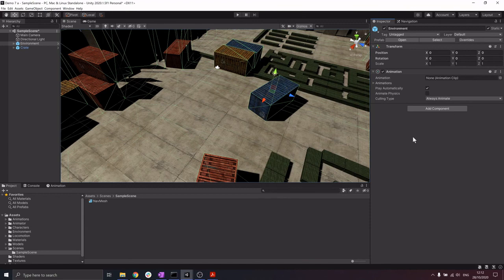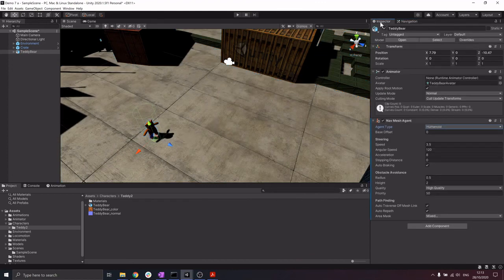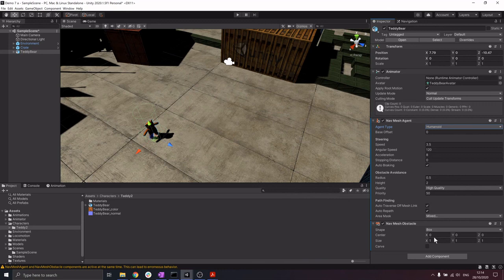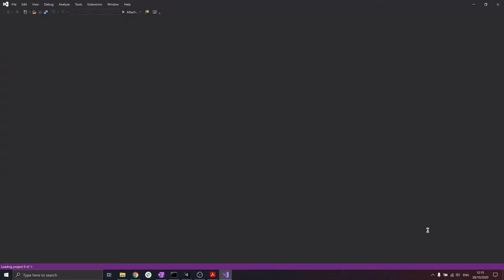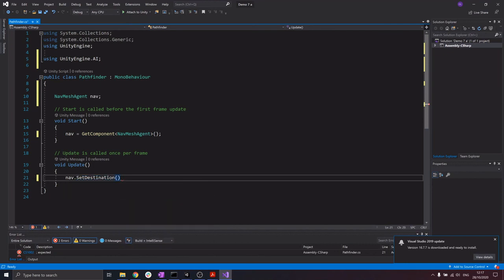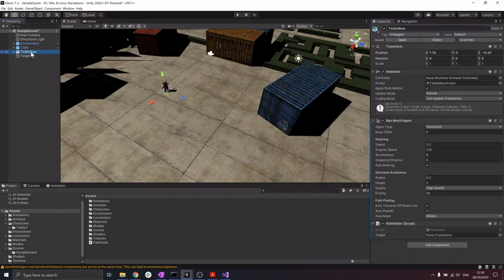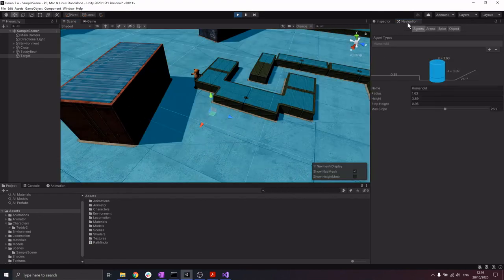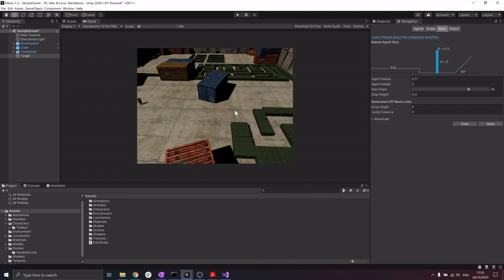7 5 Pathfinding in Unity